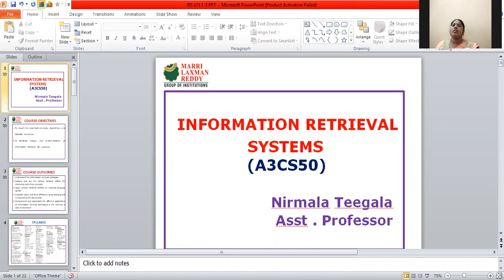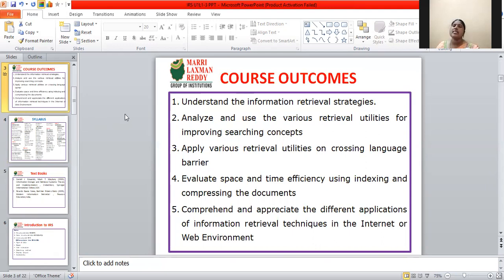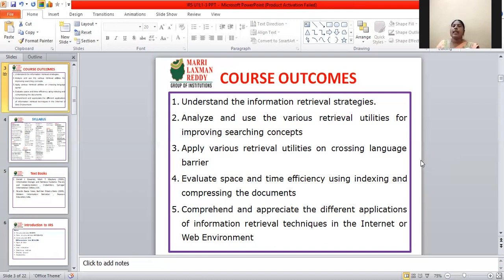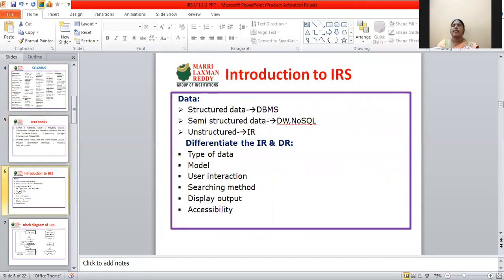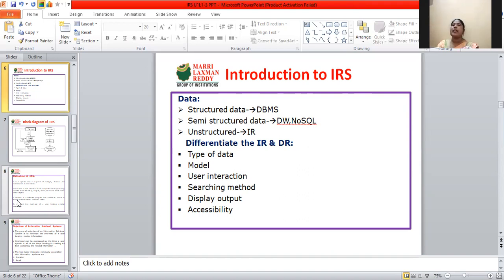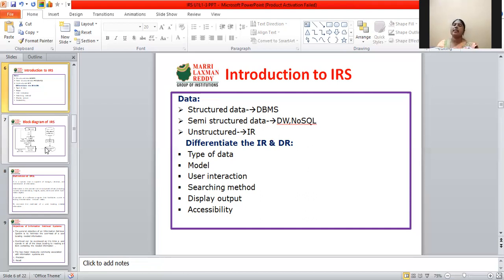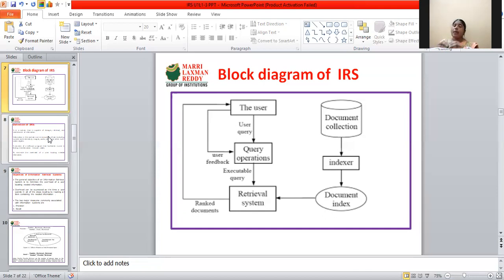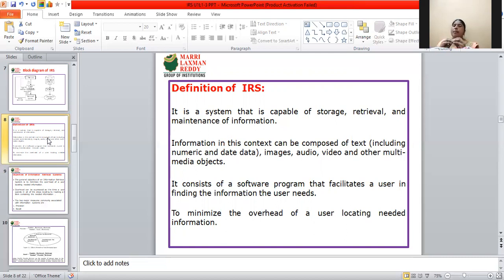Introduction to IRS By Nirmala